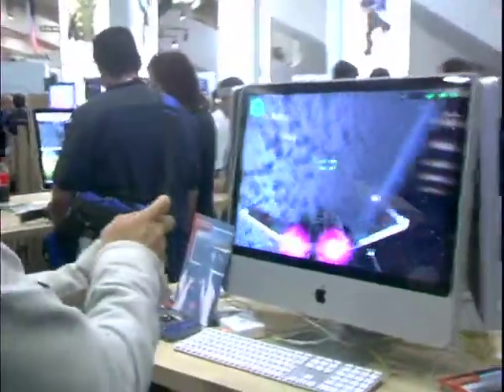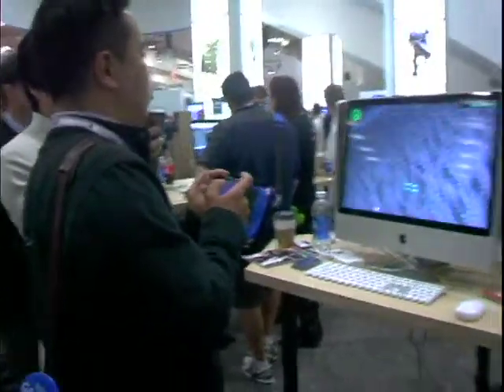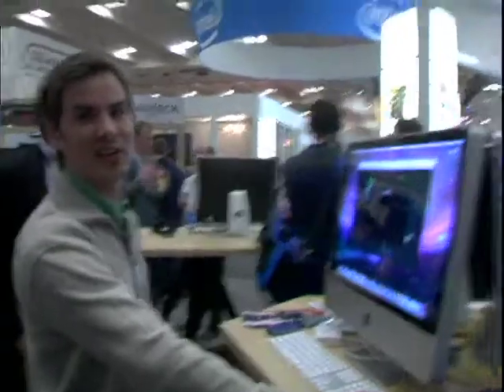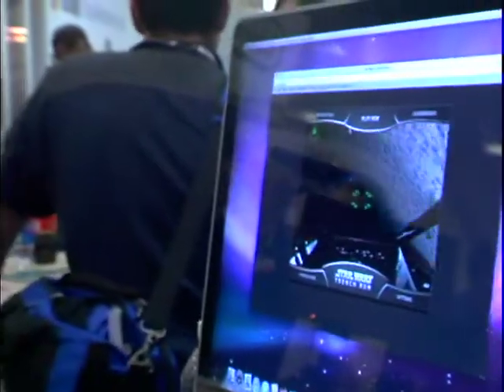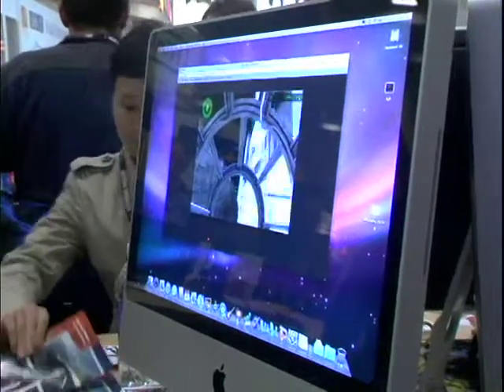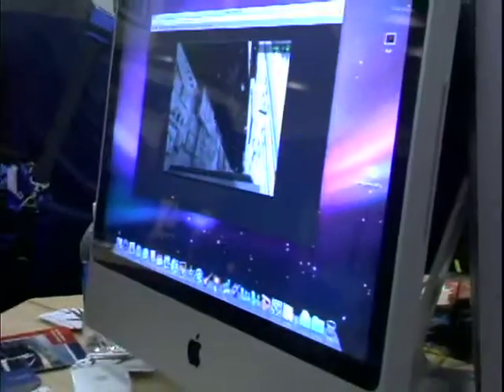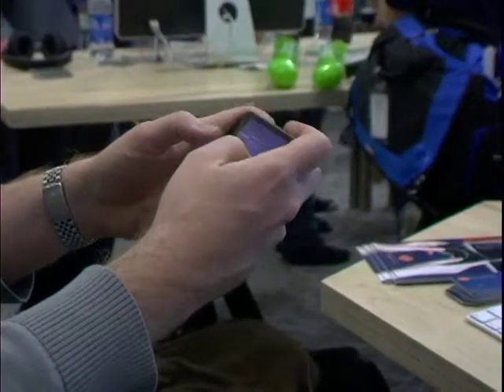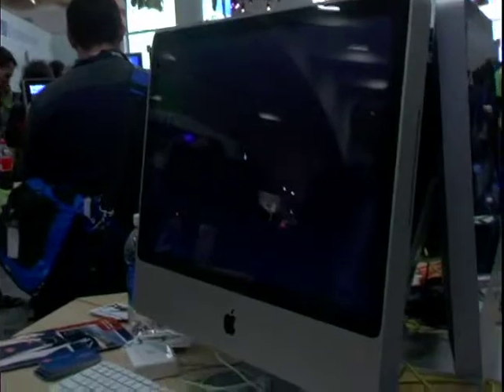Infrared5 - Brass Monkey - Interview with Gary Gannon from Game Breakr at GDC San Francisco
Infrared5's Mike Oldham interview with Game Breakr's Gary Gannon at the GDC San Francisco 2010. Brass Monkey is an SDK which connects multiple devices over a Wi-Fi network. Imagine using your iPhone as a controller for a web based action game. Or, how about playing poker with your friends on their mobile devices while sharing one large screen for the table view. Brass Monkeys event based protocol allows accelerometer data, touch events and custom data types to be sent to any end point. Imagine the possibilities...